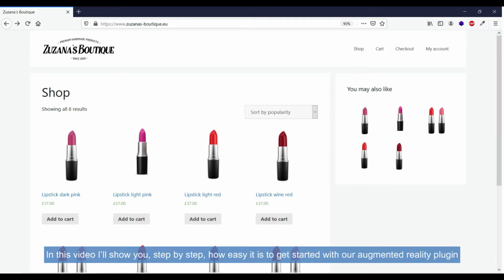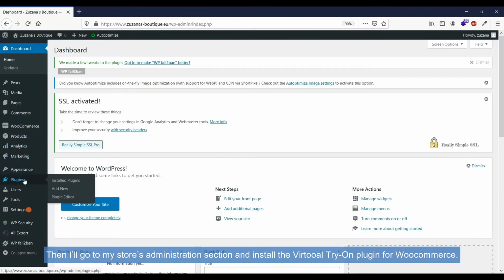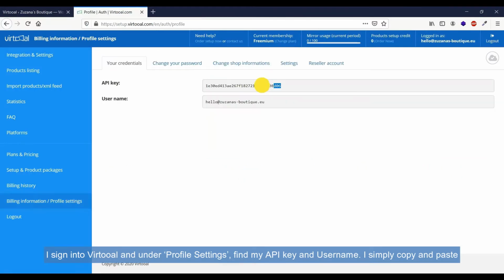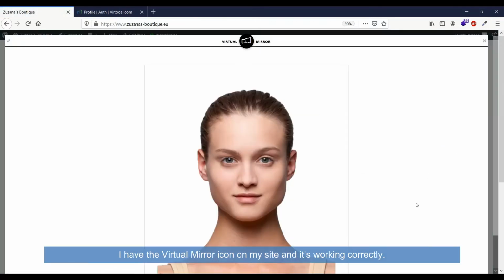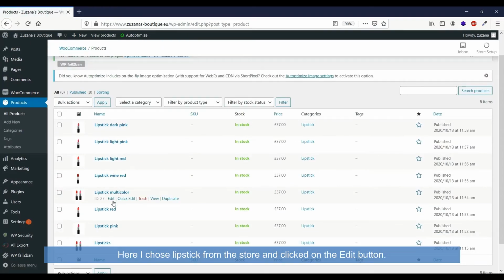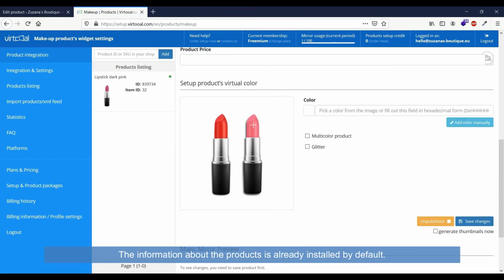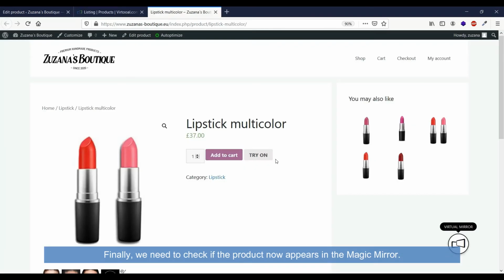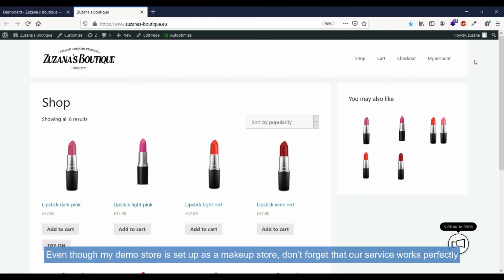How to launch your own AR try-on just in 5 minutes on WooCommerce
Simple step-by-step guide on how to integrate the Virtooal's virtual mirror into your WooCommerce store.